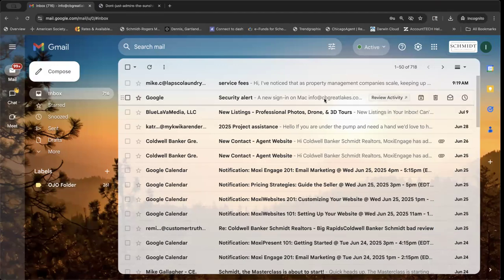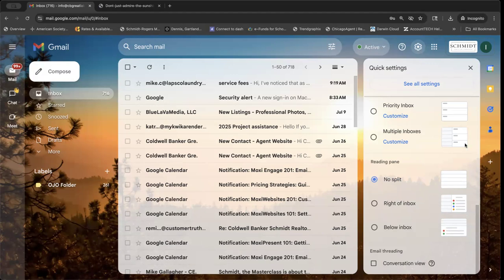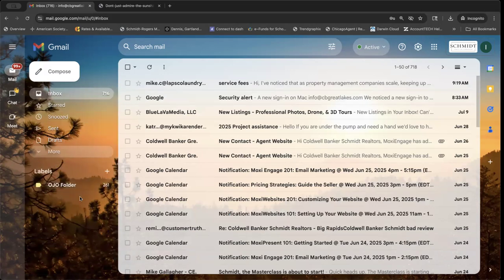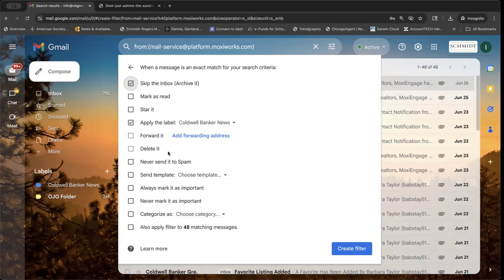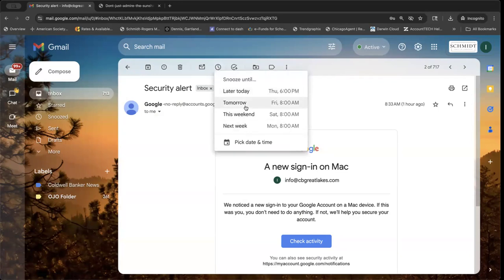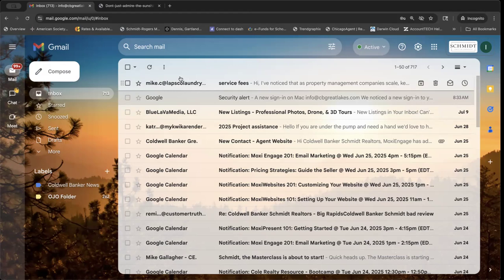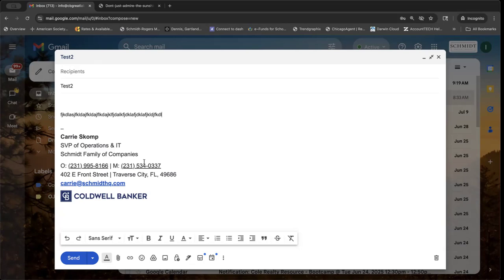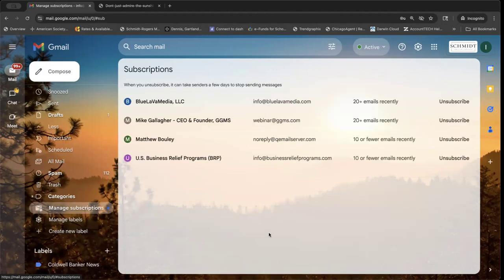BlueSync - 7-17-25 - GMail Tips & Tricks